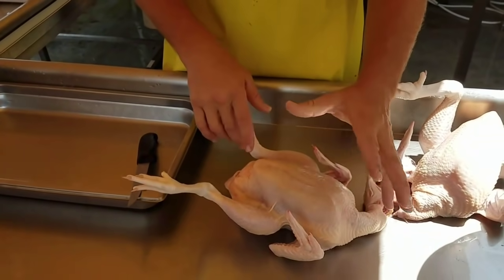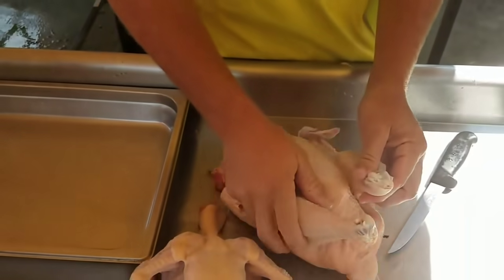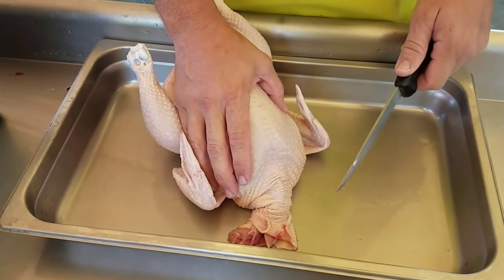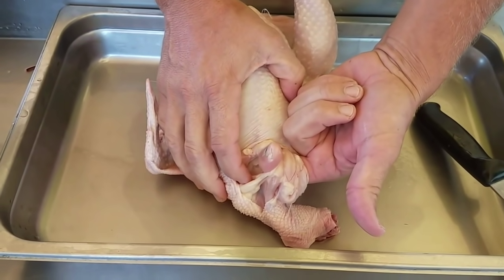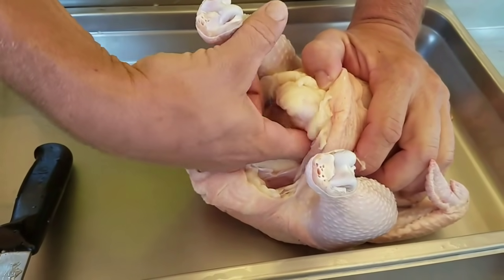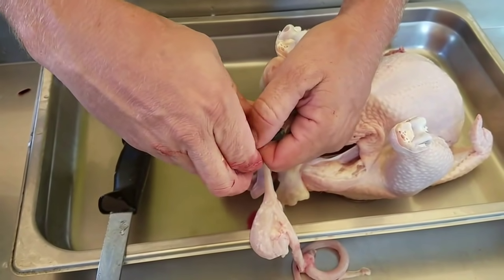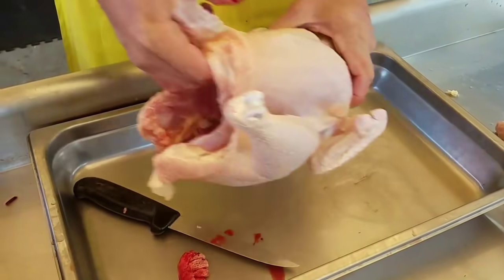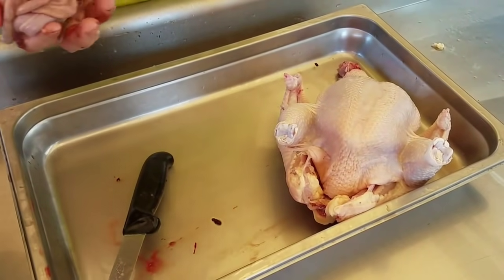Chicken Evisceration Tutorial (30 second method)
Learn how to eviscerate a chicken in under 30 seconds.
This is our method built around speed and knife safety.

I (Jordan) and my wife, Laura, own and operate J & L Green Farm in Virginia. It has been our full-time occupation for the last 13 years building this first generation, pasture-based, direct-to-retail farm. We are in the small percentage of farmers that actually make their income from farming. As such we address our farm as a business and make decisions with that in mind. What you see here is what it takes.

FarmBuilder Website (All things to do with FarmBuilder Business)

Facebook FarmBuilder Entrepreneurs (25,000+ members all talking about various farming subjects daily)